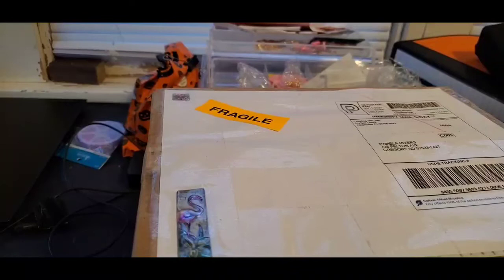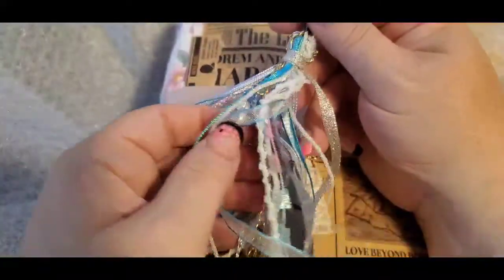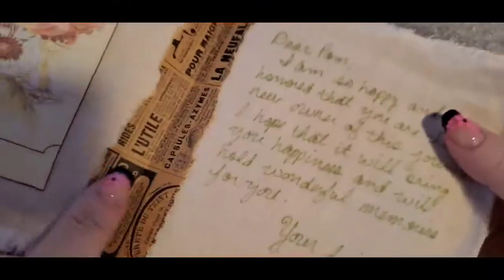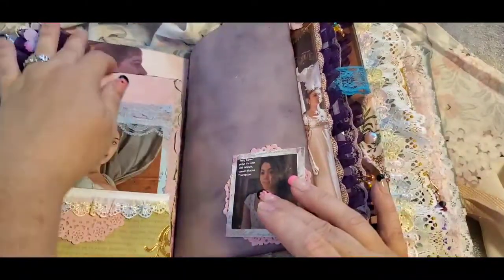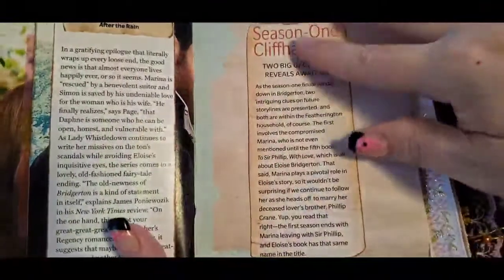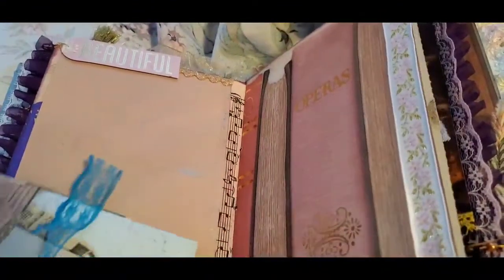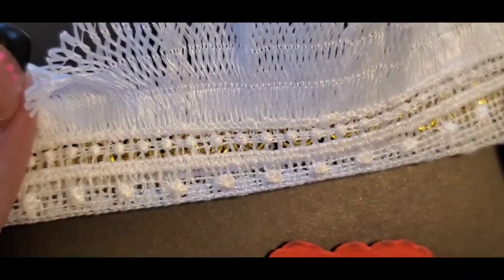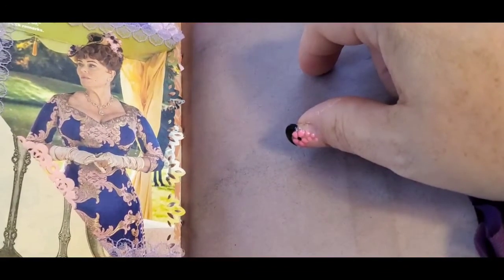Bridgerton Journal look through. purchased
Welcome to Pamela's Creations. Today I will be showing a Bridgerton Journal look through,from purchased from @CreatingwithJovi .

Jovi's Etsy Shop

Amazon Wishlist

Fun mail
Pamela's Creations

Gregory SD
57533